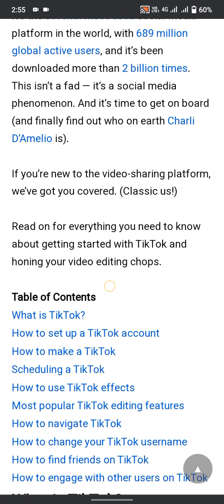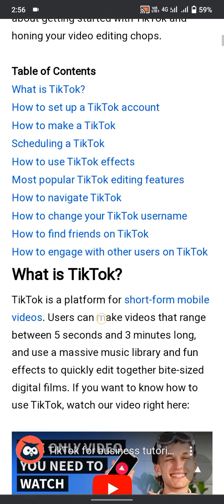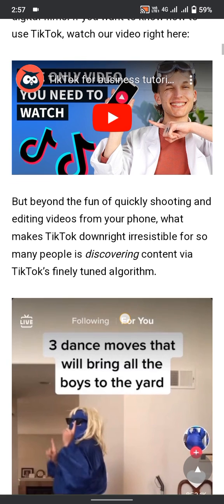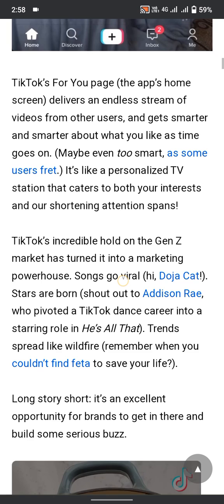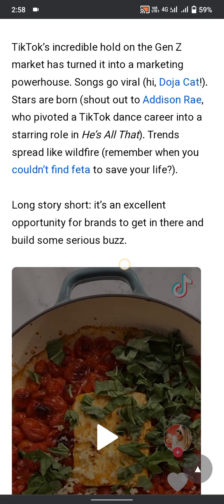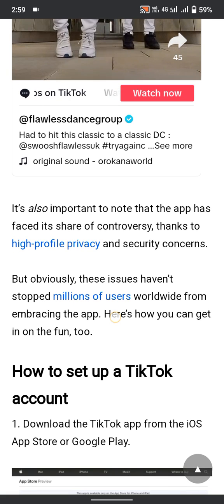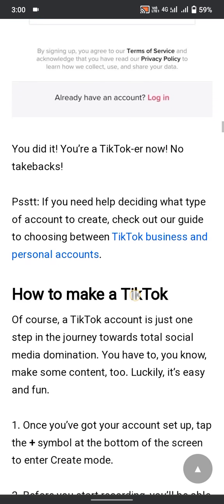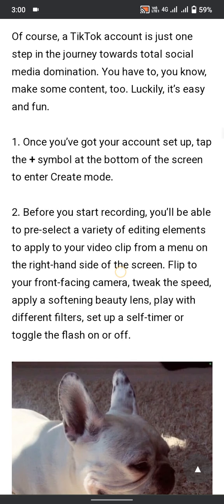How to use tiktok 2023